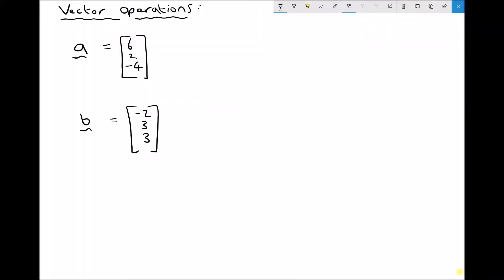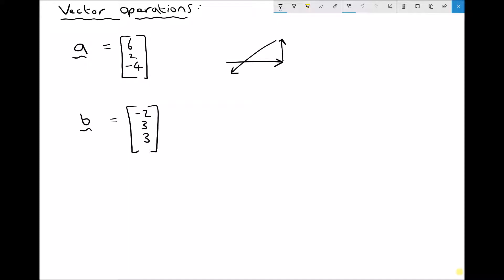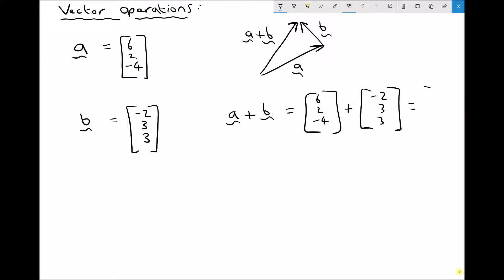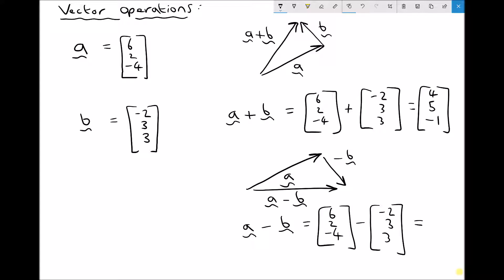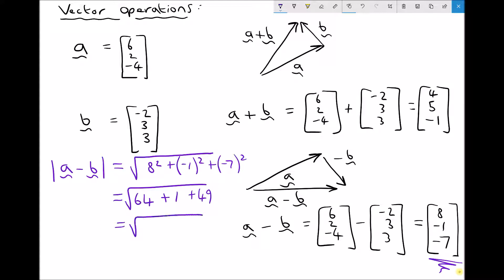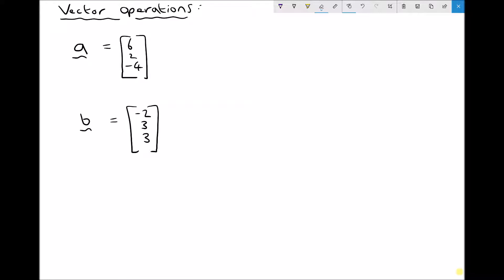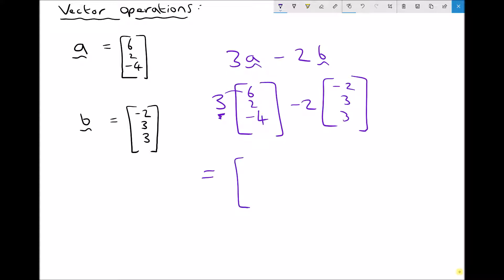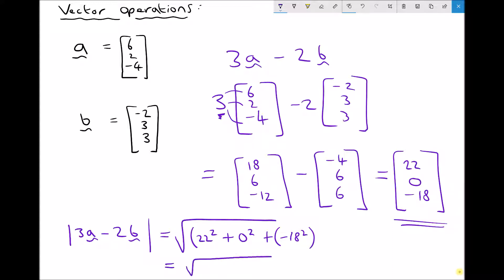Vector Addition, Vector Subtraction and Multiplying a Vector by a Scalar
In this tutorial you will learn how to add and subtract vectors using column vector notation. You will also learn how to multiply vectors and scalars and how to determine the magnitude of a resultant vector.